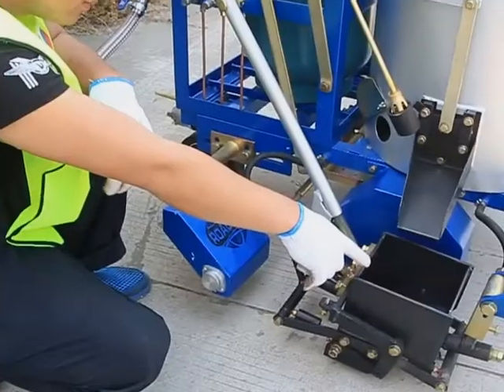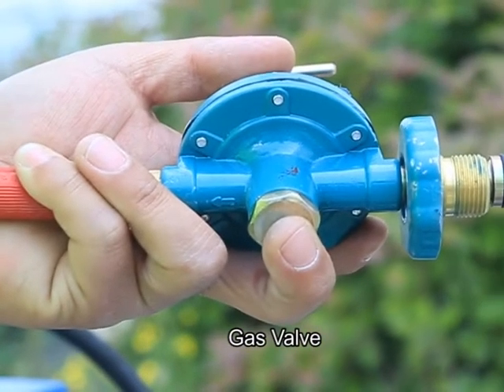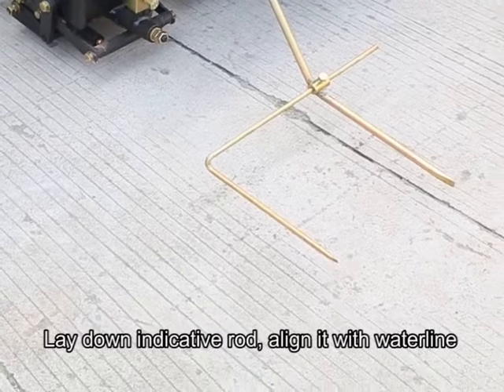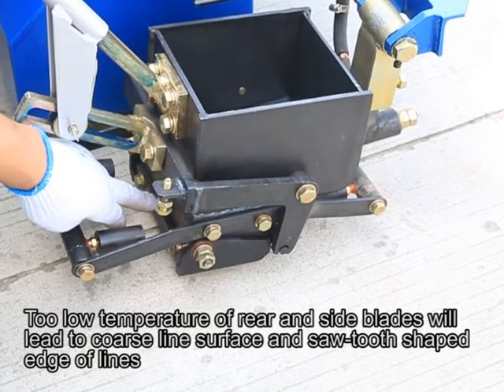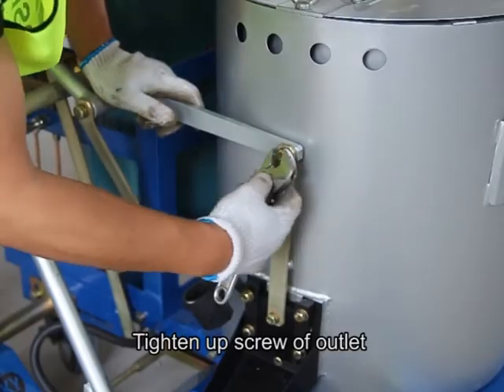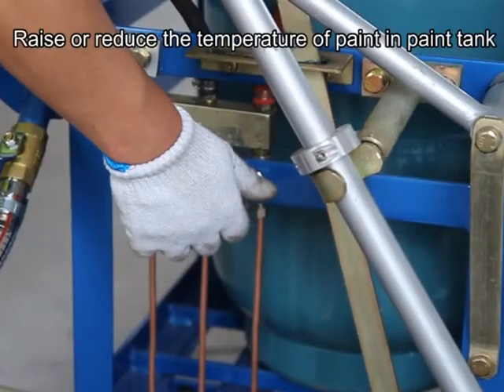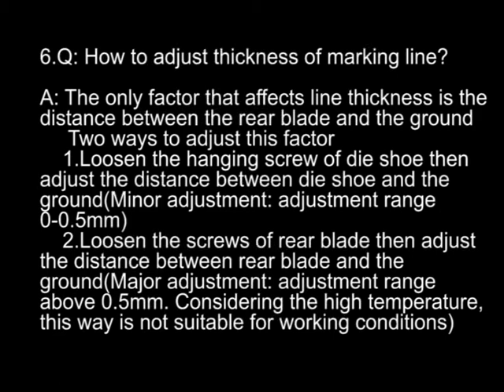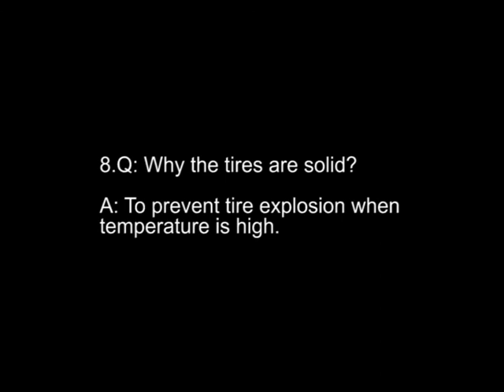Operation Guide of RS-1B Road Marking Machine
Operation Guide of RS-1B Thermoplastic Road Marking Machine